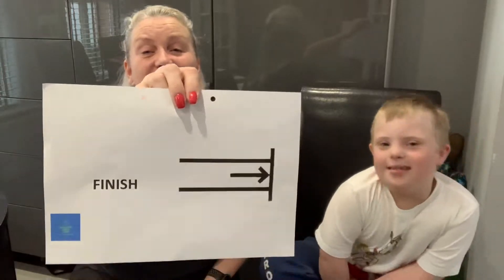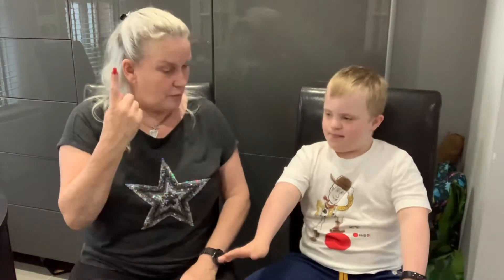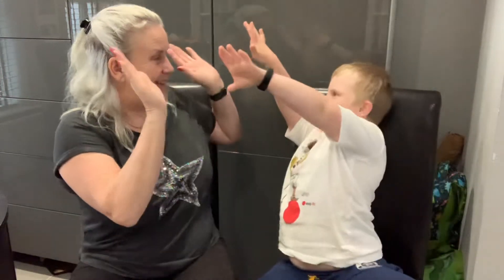Makaton for ‘FINISH / END’ 🏁